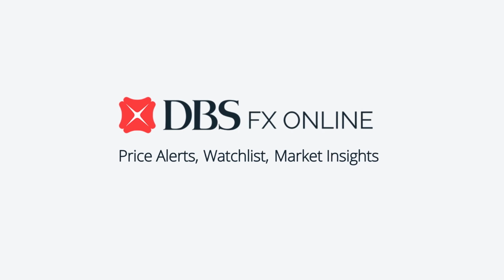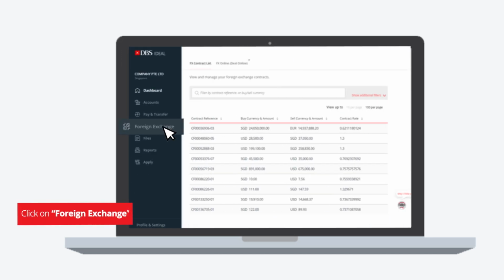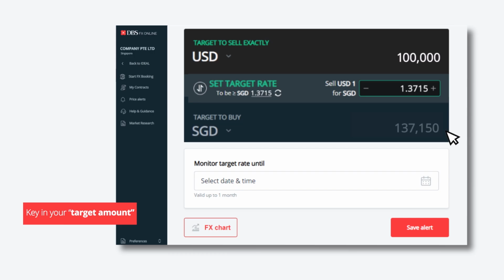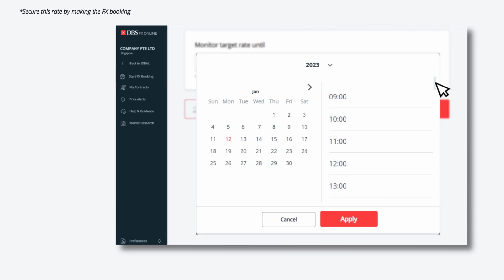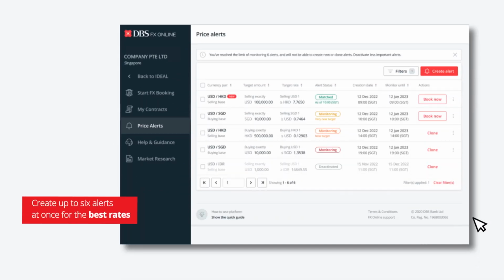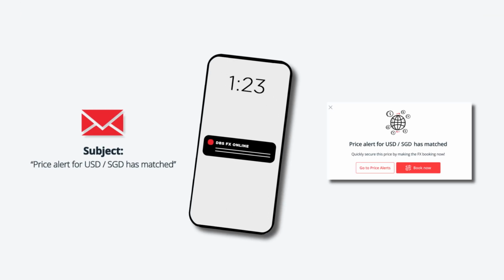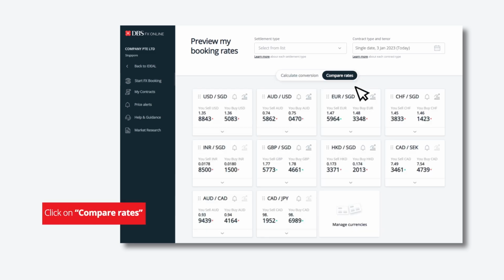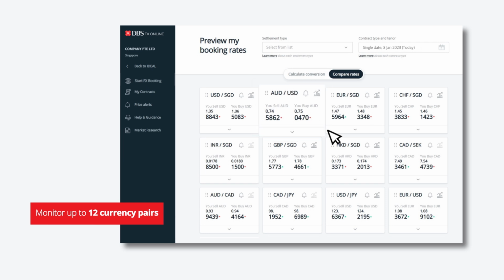DBS FX Online – one-stop gateway for your FX needs (Explainer Video 3)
FX Online allows you to lock in FX rates up to 1 year in advance, get real-time rates on one dashboard, set up alerts, and stay updated with market trends. Find out how you can create price alerts, customise your currency pair watchlist, and capitalise on DBS market insights in this tutorial.